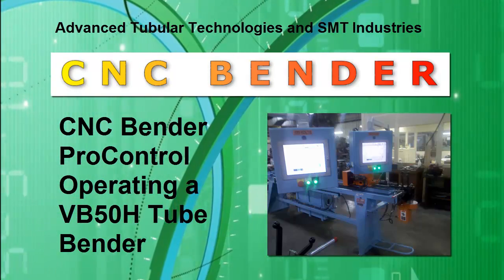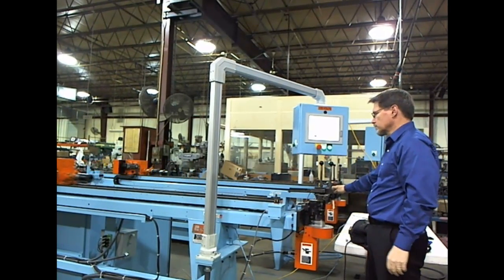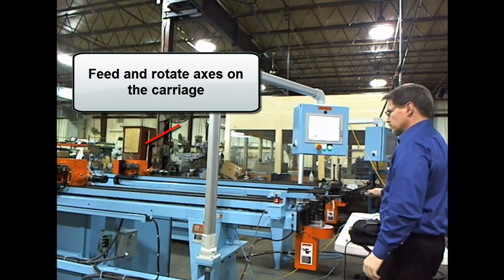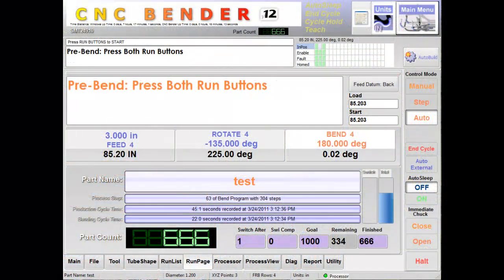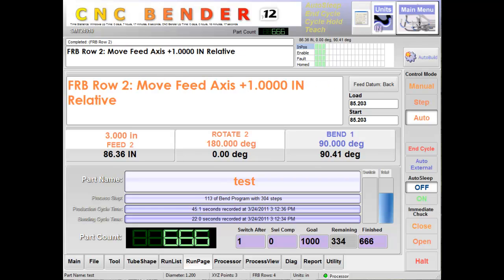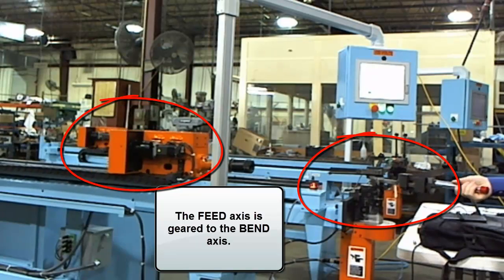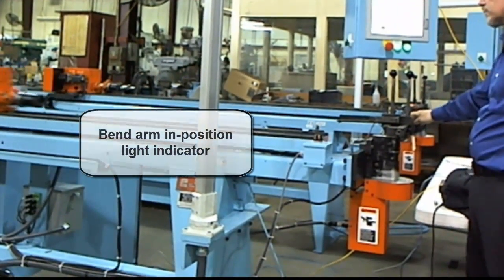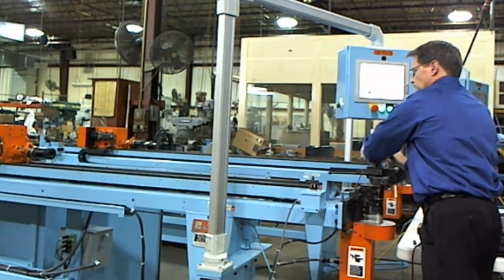CNC Bender ProControl v12 Controlling a VB50H Hand Bender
The CNC Bender ProControl v12 control replaced the old VE-LOG electronics on this bender.  The remanufacture and electronic upgrade was performed by SMT Industries of Sidney, OH.  The control software is developed by Advanced Tubular Technologies, Inc.